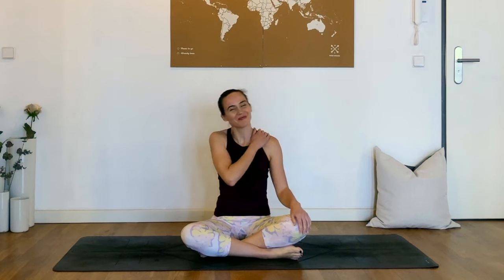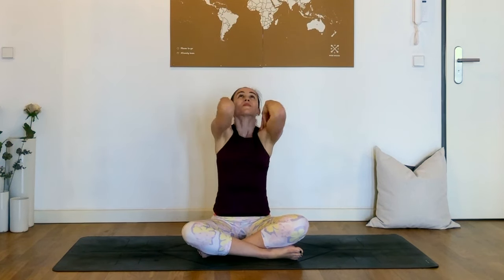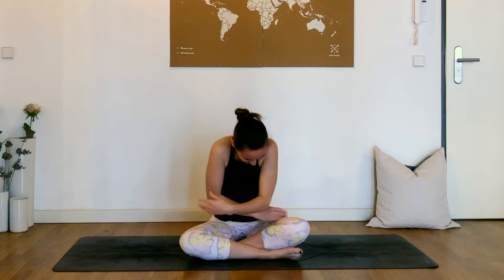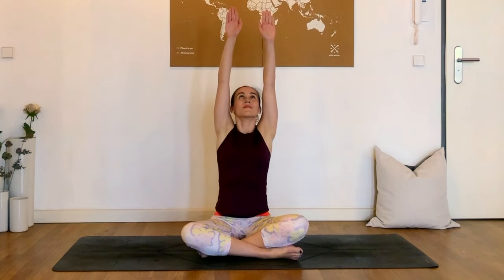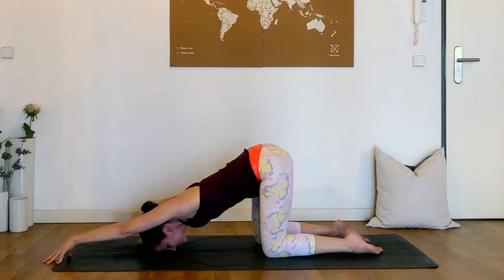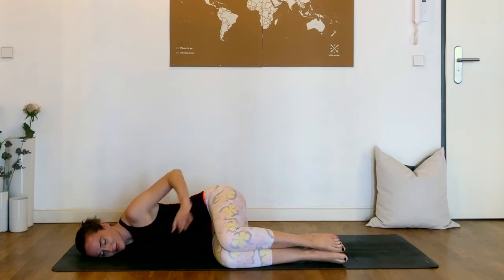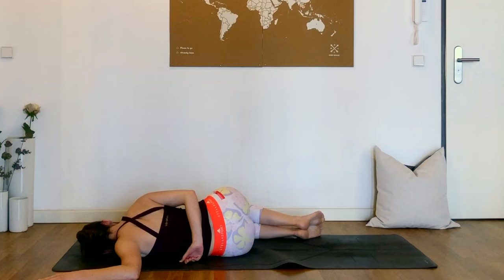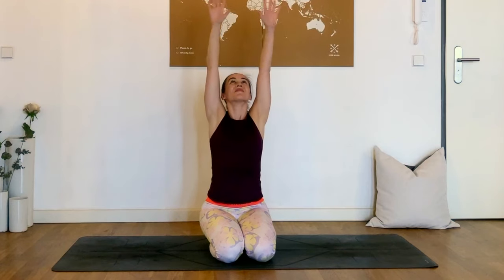Yoga for SHOULDER PAIN – 10 Min Shoulder Pain Relief Stretches and Exercises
This Yoga for Shoulder Pain is a 10-minute sequence of shoulder pain relief exercises you can do at home - Shoulder stretches for pain, great for shoulder bursitis or other issues.

Use this 10 minute yoga for painful shoulders to manage and fix shoulder pain, working through shoulder mobility exercises at home as you follow along and practice 10 minutes of yoga a day. These stretches are accessible for all levels, including beginners, and can be done as often as you want. I truly hope this routine can help you feel better.

💖 A huge THANK YOU for any donations you'd like to make to support me

🌟 MORE YOGA WITH JOELLE VIDEOS THAT MAY HELP YOU FEEL GOOD : 🌟

Joëlle

If you purchase a product or service with the links that I provide, I may receive a small commission; however, I only recommend products that I truly love and personally use, and there is no additional charge to you! Thank you for supporting my channel so I can continue to provide you with free content every week!